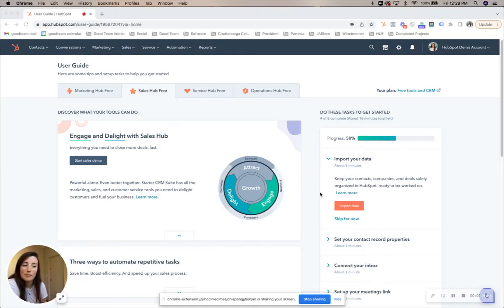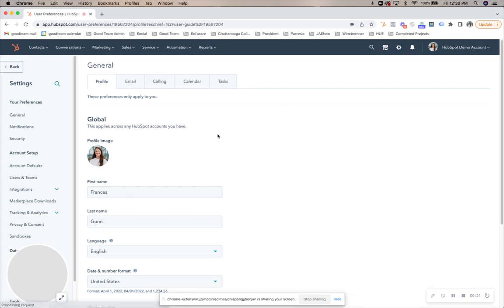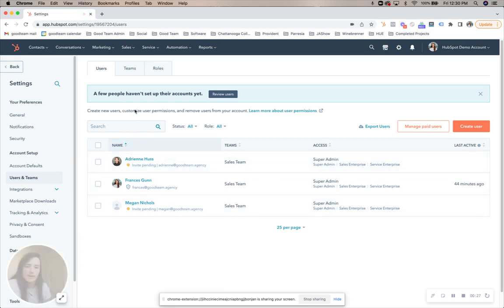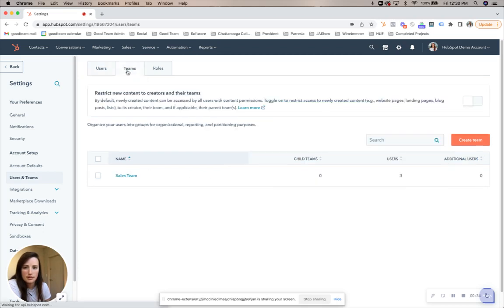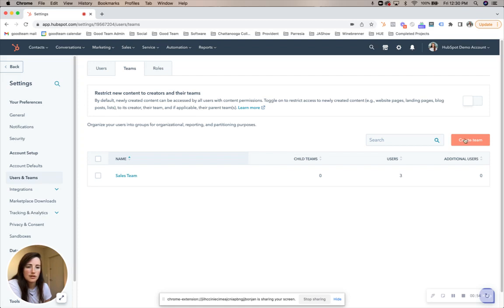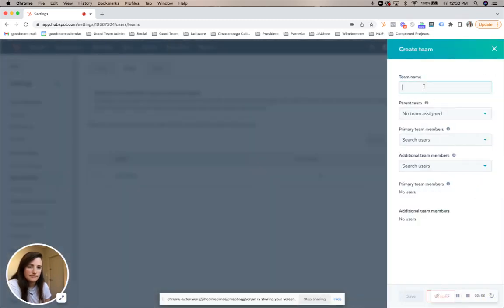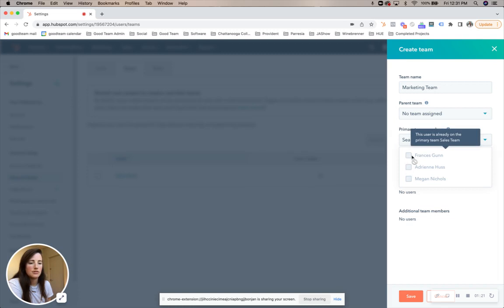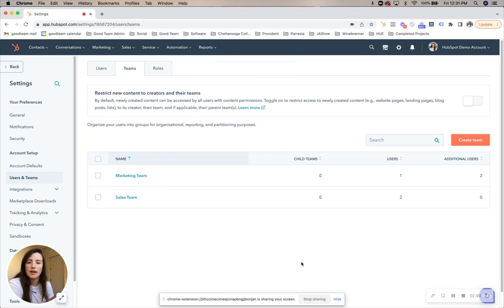How to Create and Use HubSpot Teams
Learn how to create and use HubSpot teams from a HubSpot partner agency, goodteam.agency.

VIDEO HIGHLIGHTS
[0:01] Intro
[0:18] How to create users and teams in HubSpot
[0:54] Creating a team
[2:01] Why you should use this tool
[2:39] Outro